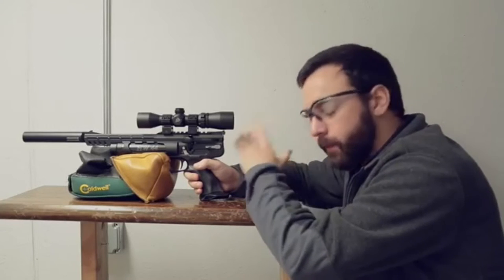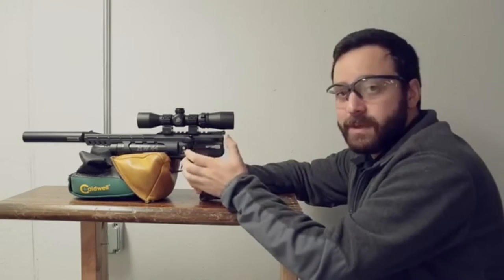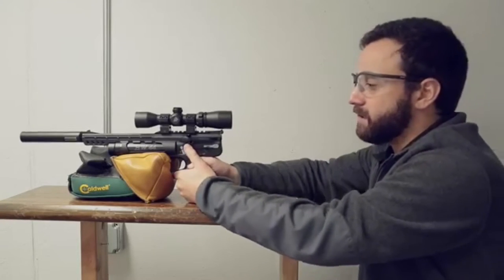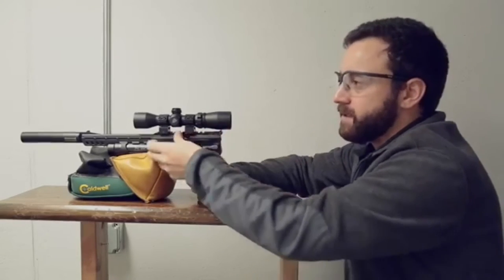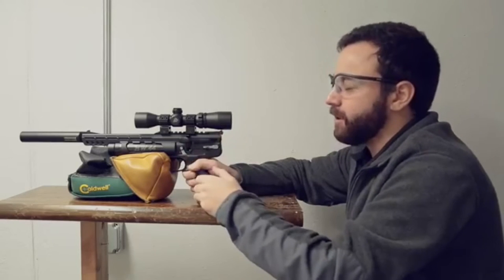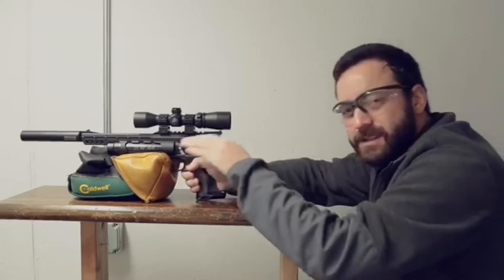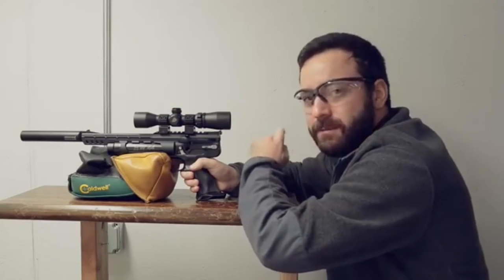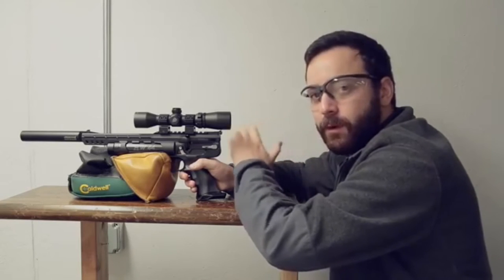Weihrauch HW44 25 Yield Accuracy test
SIG Sauer P320 M17 ASP, CO2 Pellet Pistol Review

All the airsoft, military style and camouflage style information sharing

If you love airsoft, military style and camouflage style product and news, click it.

Enjoy the sharing and get your "hero" product in a daily life